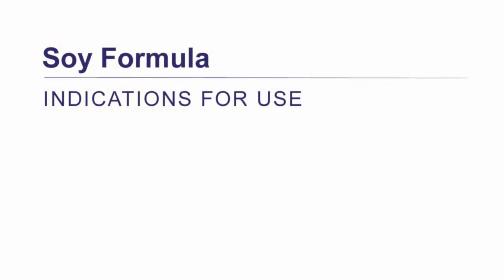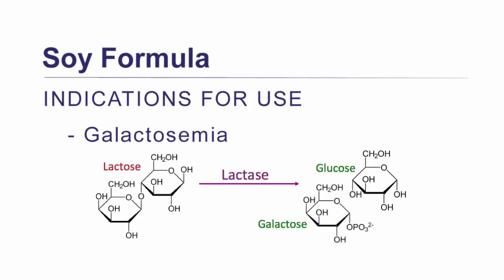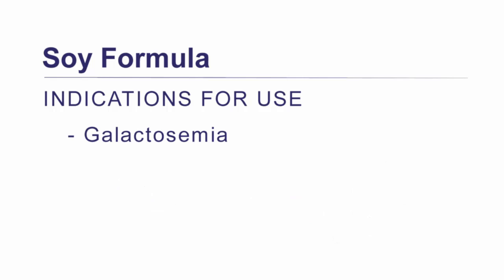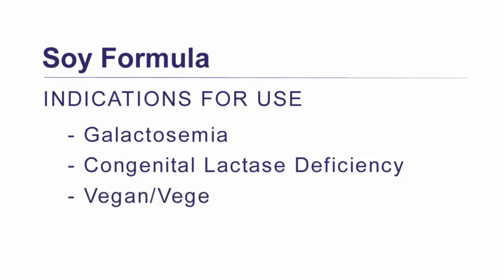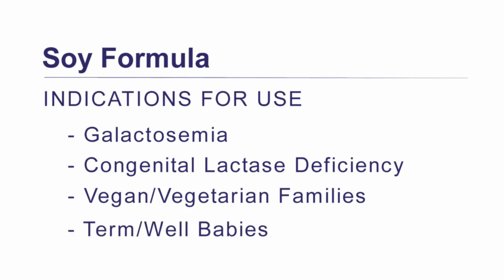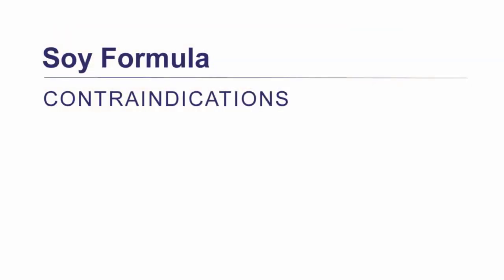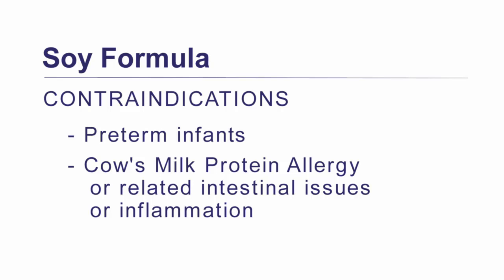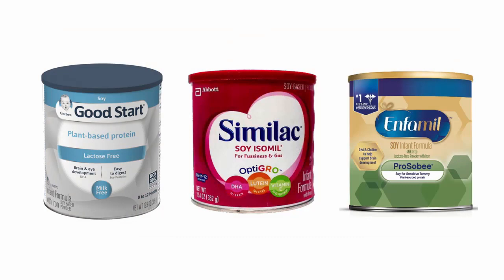OhioWIC Formula Series Episode 7 -- Soy-Based Standard Infant Formulas